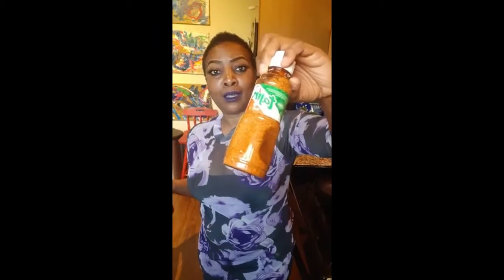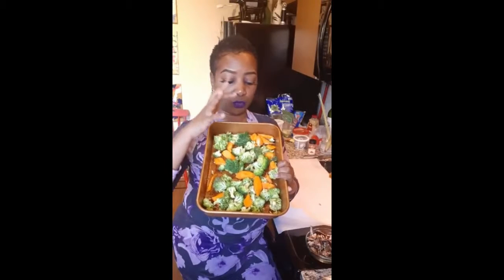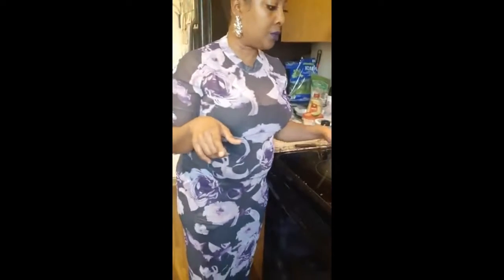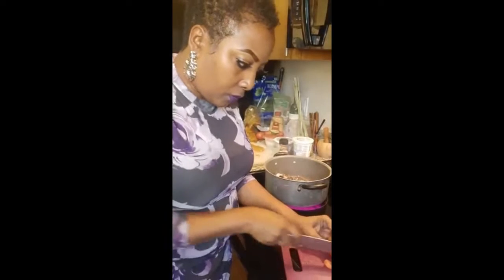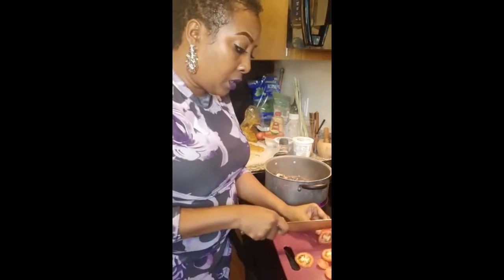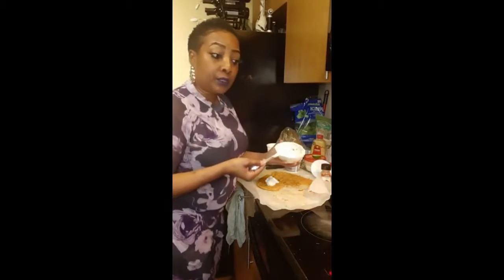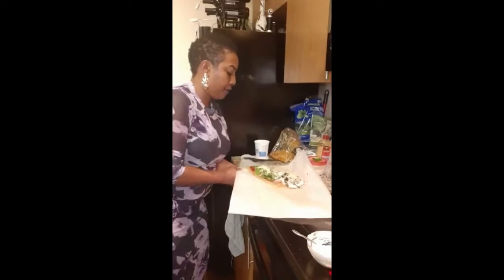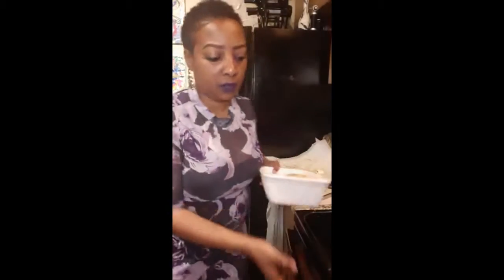Chicken Rolls and Forgiveness 100419 Ep. 9 2019